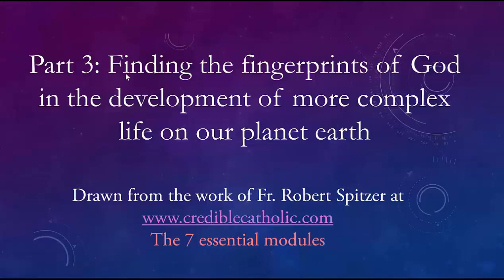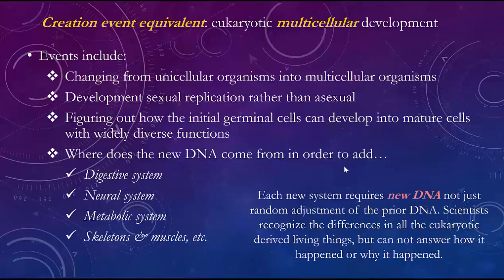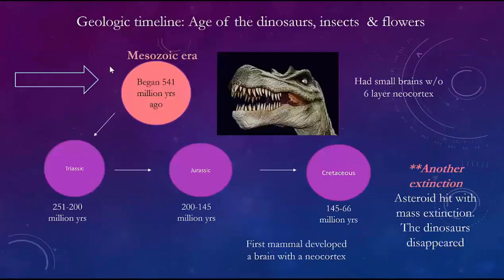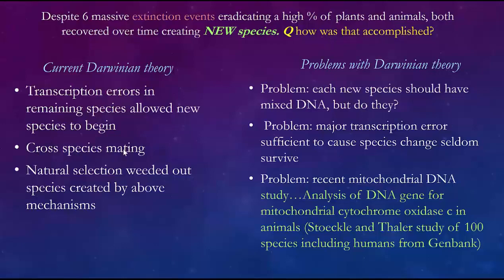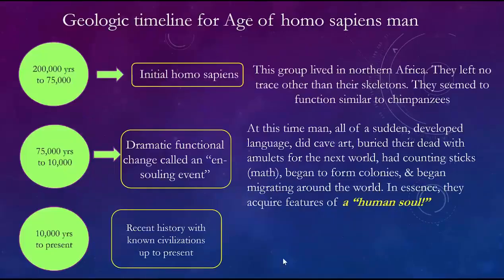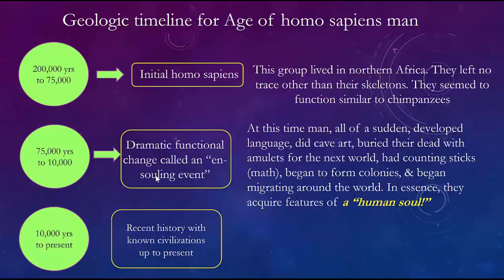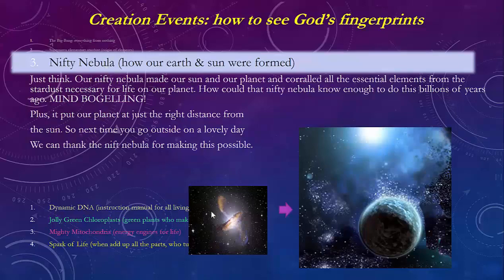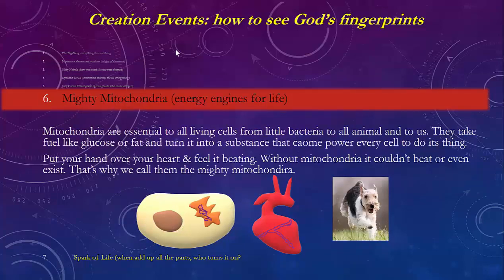Teenagers… Creation: Myth or Truth. Level 4 - Part 3 - Sr. High School Students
This program looks at the primary (1st cause) creative events that are an essential contributions to our current reality. We will look at 7 Creative Events starting with the big bang origin of the universe continuing up to the present time. Modern science, despite impressive research, has revealed no explanation as to how each Creation event came into existence, nor by what creative mechanism. Hence, they all appear to have apparently virtually “come out of nothing”. This three part discussion assumes the participant has reasonable scientific knowledge. It serves to make the participant aware of the “fingerprints of our Creator” within the creation of the universe, our planet earth, and the fundamental basis for animal life and planet life using the dynamic DNA, the mighty mitochondria, and the jolly green chloroplasts. It also focusses on the “spark of life” and when our soul likely came to be.